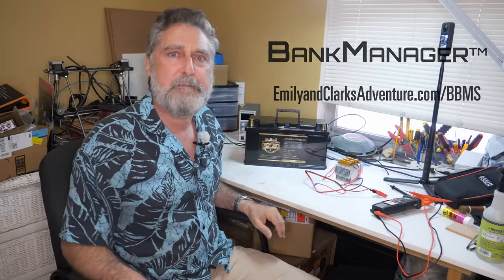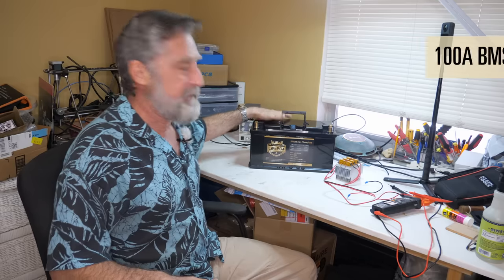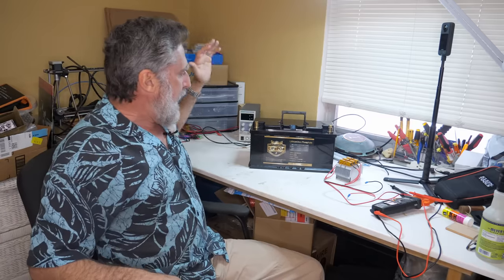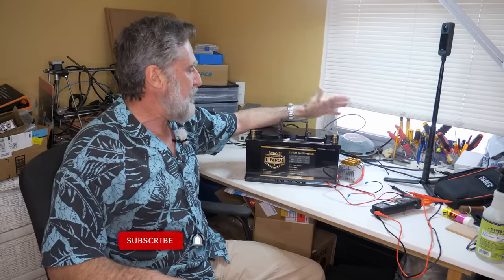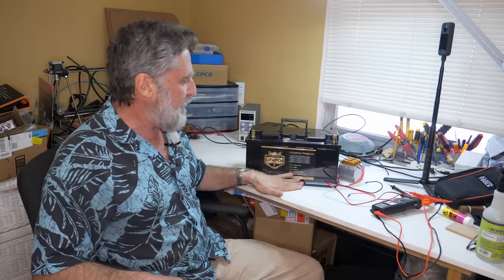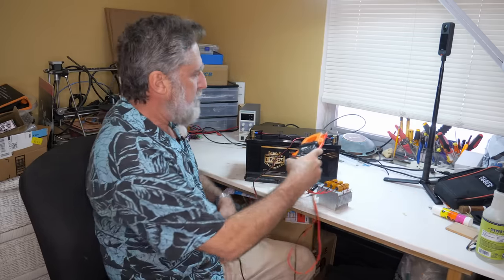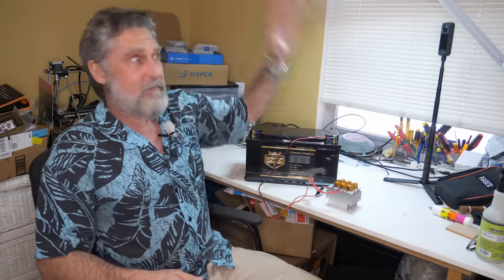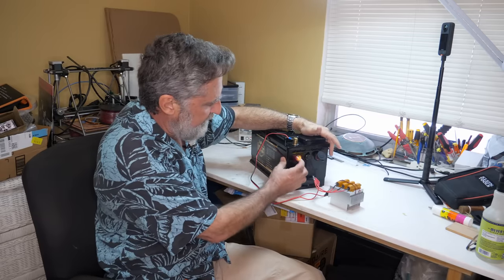Cheapest Lithium Challenge: Cheapest Battery on Amazon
What's the cheapest good battery on Amazon?  In this series we do just that search.  We don't think batteries have to be expensive to be great.Today Clark reviews a LiFePo4 battery called the PUPVWMHB.

I've developed a device that helps you add LiFePO4 batteries to your power system.

Since I started selling them I can't count how many people have asked me my opinion on what would be a good battery to buy.   Well, here is what I think is a good recommendation.

THE BATTERY LEADERBOARD: Take a look at this link. It leads to a table of all the batteries we have reviewed, looking for that diamond in the rough. We'll keep adding to it.

(Like any Amazon link on YouTube, if you buy something there we get a tiny cut from the seller.  But that's not why we post things on Amazon. Amazon is the only choice for us to share links that don't "die" when the product sells out. I personally buy a lot of stuff on eBay. You should shop wherever you'll get the best deal.)